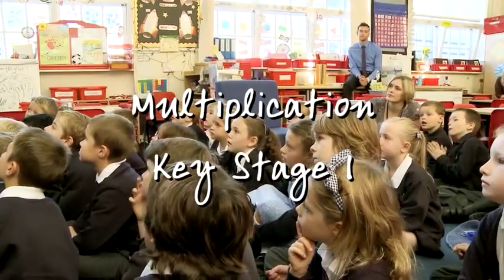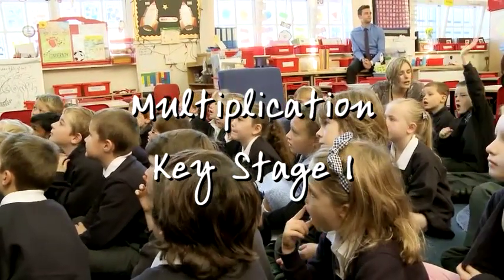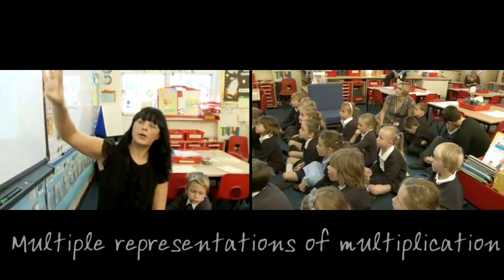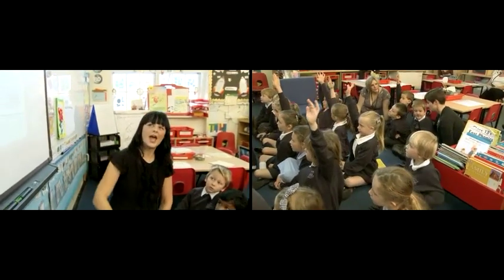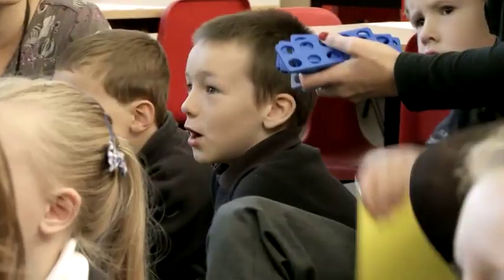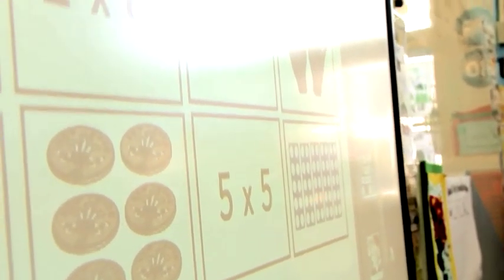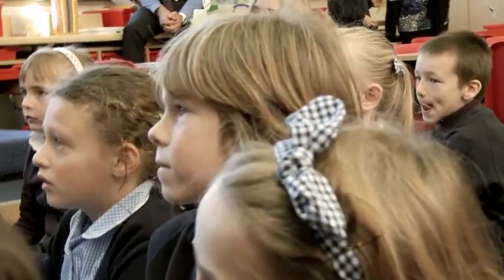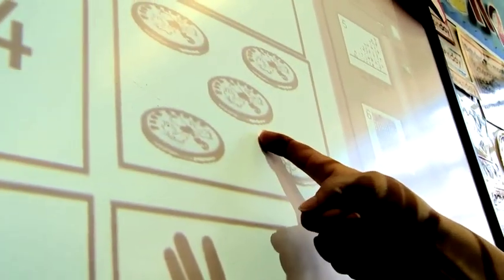Multiple Representations of Multiplication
Multiplication — Key Stage 1